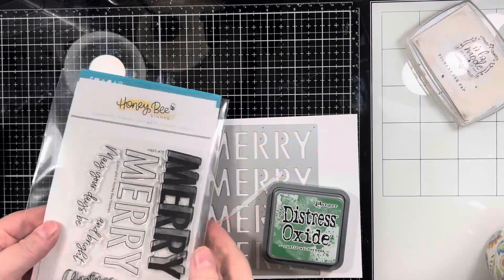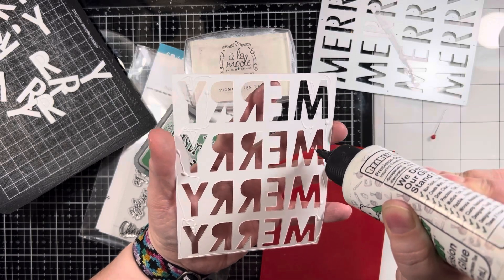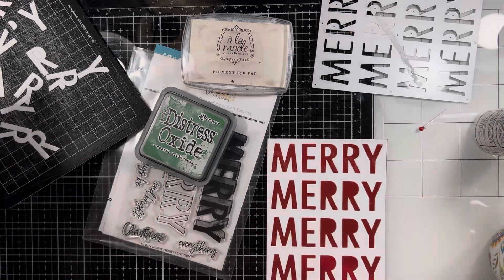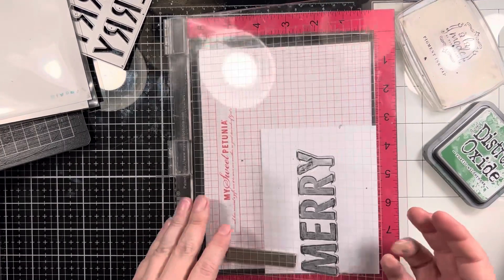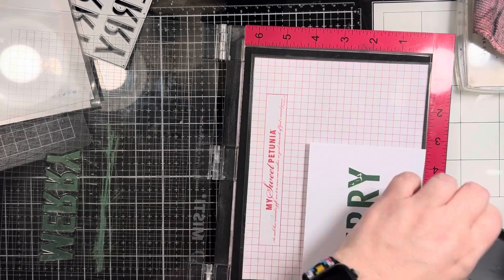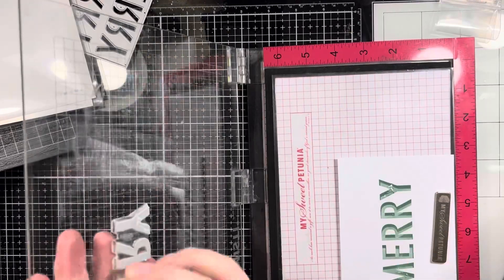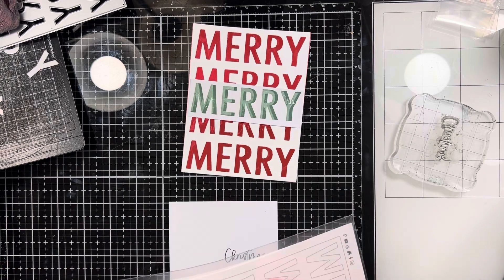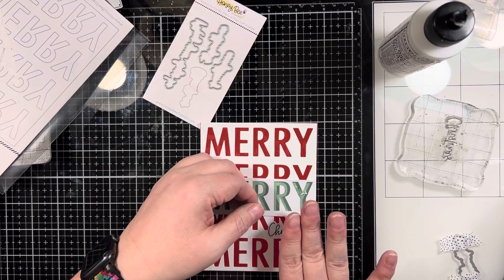Countdown to Christmas 2024 Day 22 - Shadow Stamping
Mariesvermontcreations.home.blog